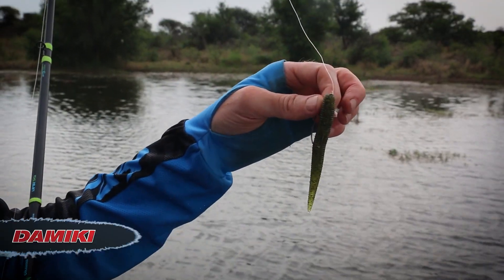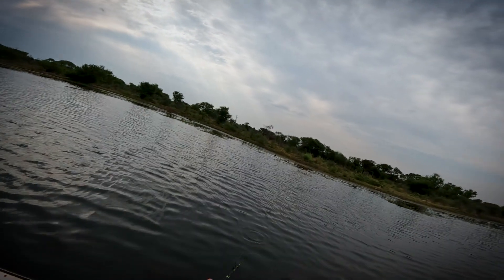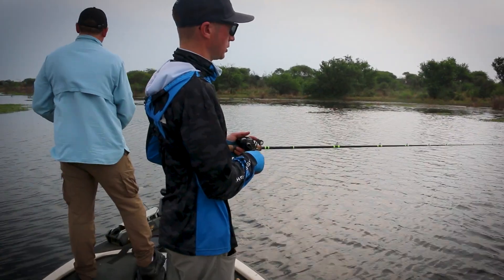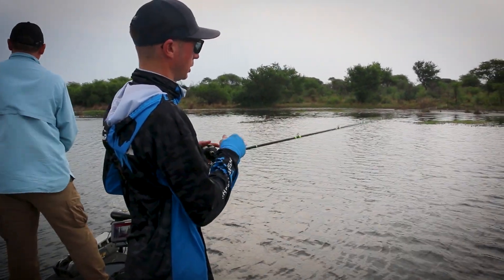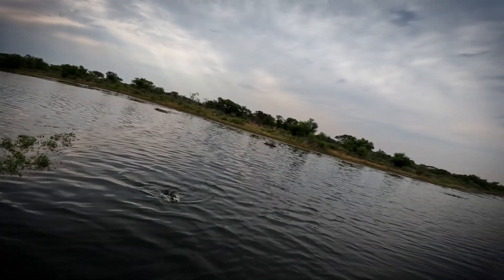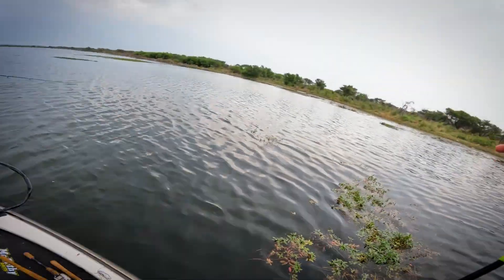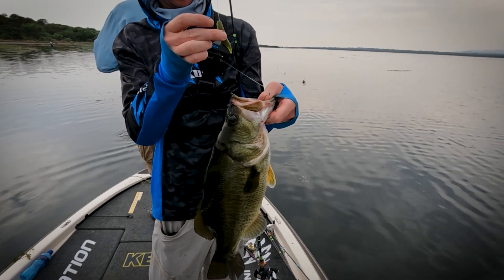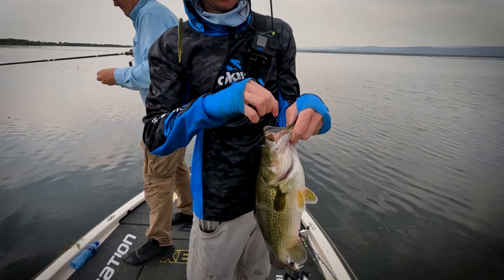Dominate the day with Damiki's Stinger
Damiki's Stinger delivers a completely different stick bait profile that glides on the fall instead of quivering on the two ends like regular stick baits. Making it the perfect baitfish imitator with a subtler action.